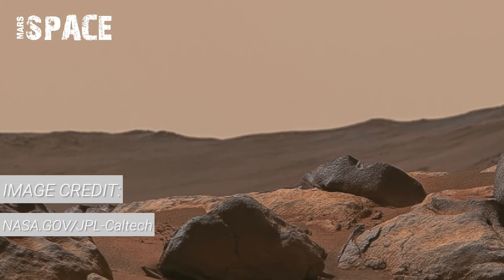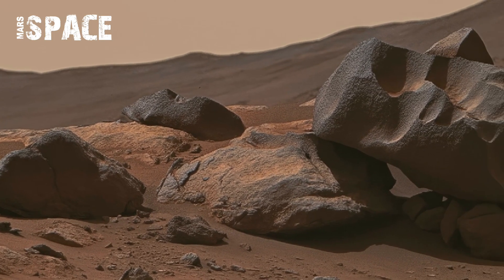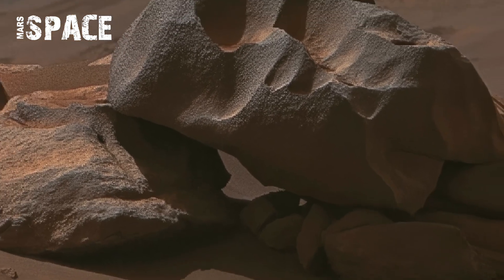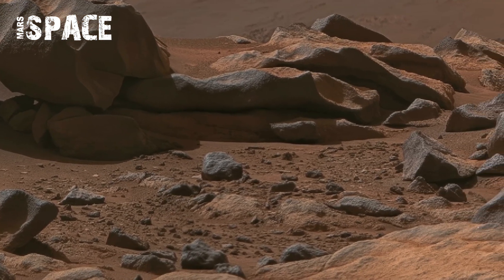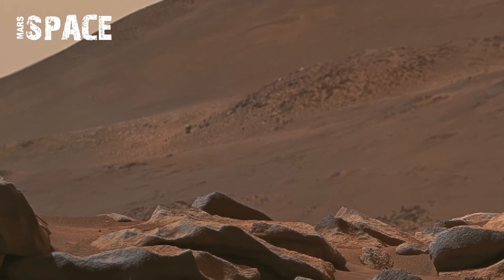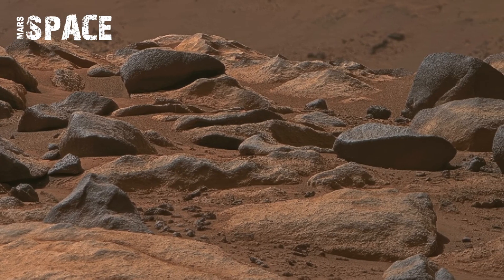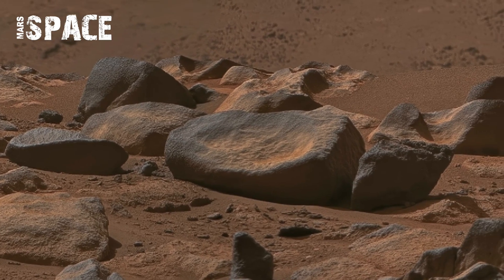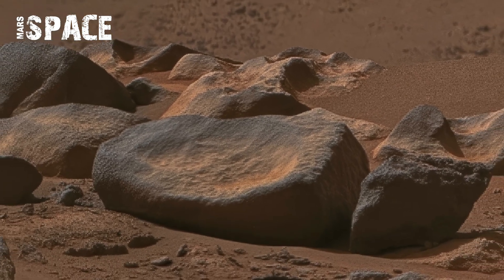NASA's Perseverance Rover Captures Breathtaking Footage of Mars' In 4K | NASA Unveils Martian Rocks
NASA’s Mars Perseverance Rover has captured breathtaking video footage of Mars and revealed newly discovered Martian rocks. These stunning visuals give us a closer look at the Red Planet’s secrets and bring humanity one step closer to understanding life beyond Earth. 🌌🚀

CREDIT:NASA.GOV

🌌 Video Highlights:
4K Video Footage of Mars
Mysterious rock patterns and formations
Potential signs of past water or life
Dust storms and untouched Martian terrain
Unexplained shadows and movement?